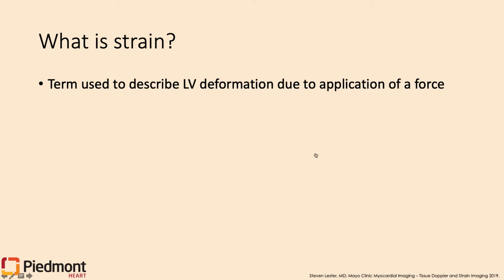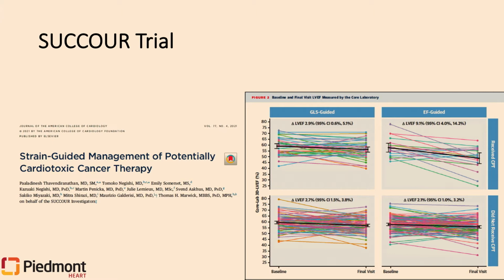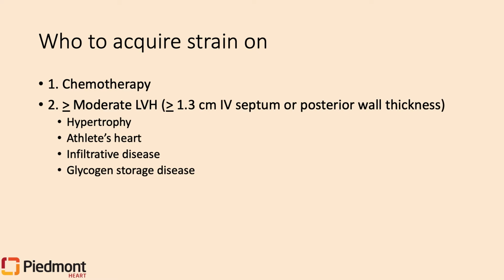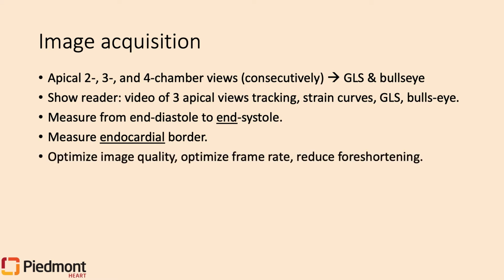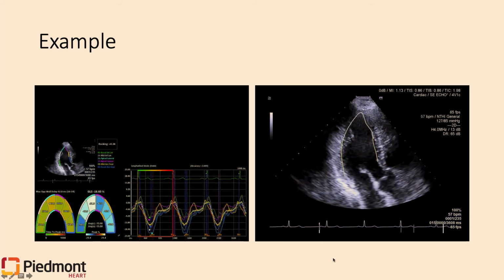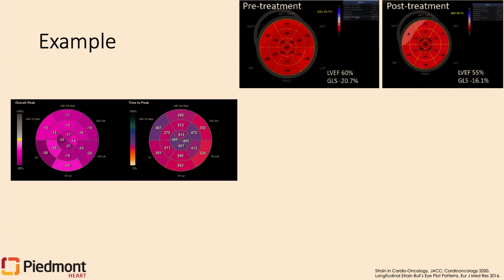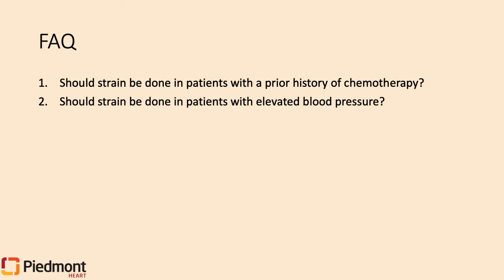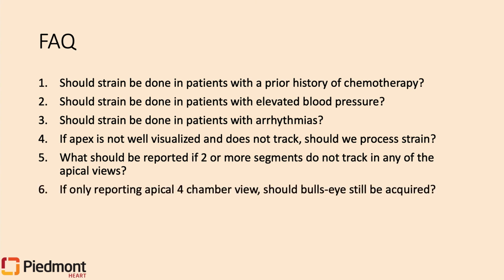Piedmont Healthcare Left Ventricle Myocardial Strain Update June 2021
Strain Echocardiography for Sonographers
Piedmont Heart cardiologist Tina Varghese, M.D. shares the new strain acquisition protocol being implemented across the Piedmont Healthcare system in 2021.